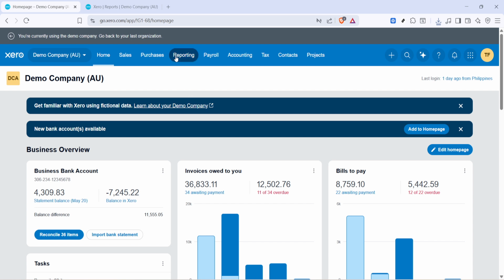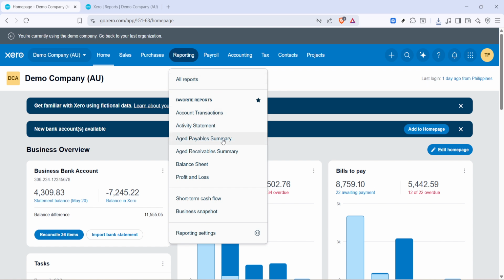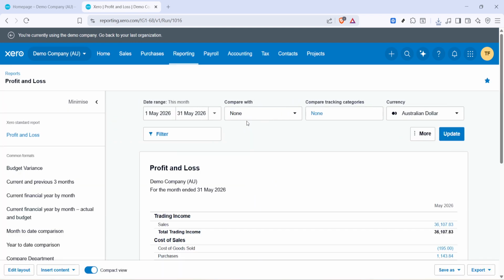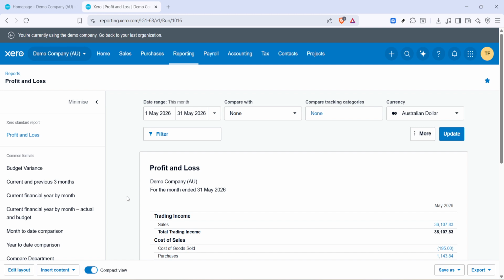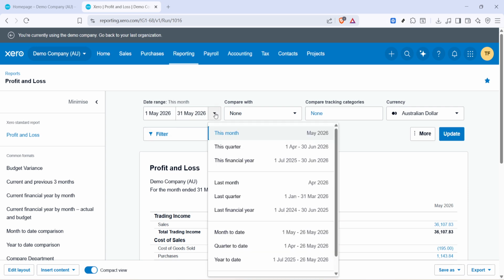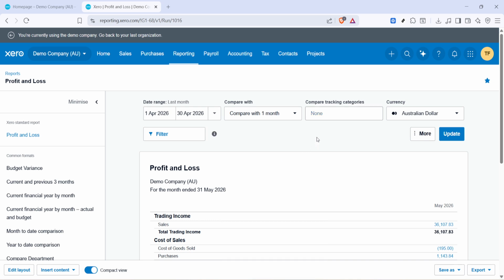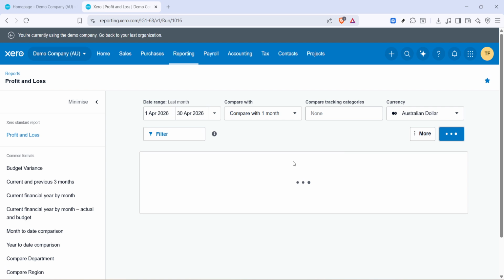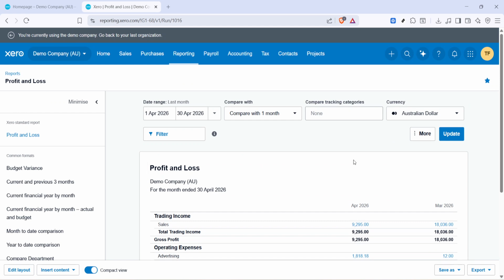How to use the turnover calculator in Xero (Step By Step 2026)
How to use the turnover calculator in Xero